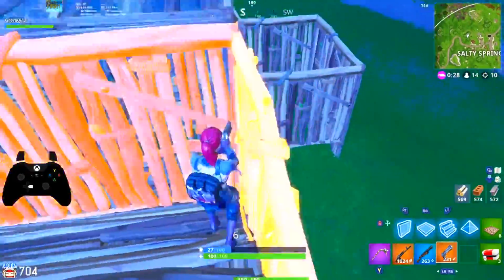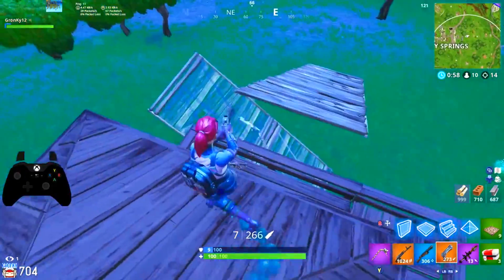This Is The NEW Shotgun Meta In Fortnite... (Fortnite Update 6.31 Shotgun Tips)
In this video today we're gonna be going over the current shotgun meta in Fortnite Battle Royale. As you guys probably know by now, Fortnite update 6.31 was introduced into the game a few days ago and it has had a major effect on the state of shotguns in Fortnite. Not only did the update include changes which impacted the damage of practically every shotgun in the game, but,  it also introduced two new pump shotguns: the purple pump shotgun and the gold pump shotgun. So, for the first time in a while, we're now at a point where there isn't a clear shotgun hierarchy in Fortnite which I think is awesome, and there is a major debate between the pump shotgun vs. the heavy shotgun! I hope to clear that all up in this video so I hope you guys enjoy!

My Fortnite Resume:
- 70+ total tournament golds from GB and CMG.
- $6000 total earnings with $5300 profit.
- #1 top earner on Gamebattles for the month of July with $2500 total earnings.
- Top 20 for kills on Xbox One Fortnite.
- Have held multiple console Fortnite world records in solos and duos.

Season 4 Stats:
19.90 Solos K/D (73.40 Win Percentage)
11.31 Duos K/D (7.38 Kills Per Match)
10.22 Squads K/D (7.42 Kills Per Match)

Career High Kill Games:
Solos- 29
Duos- 32
Squads- 29